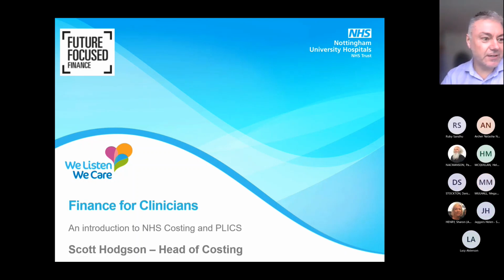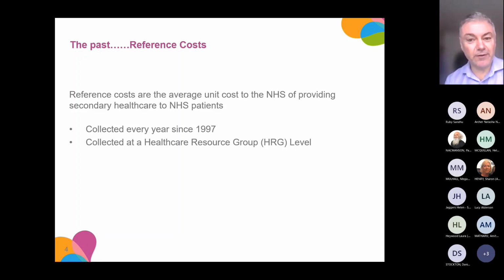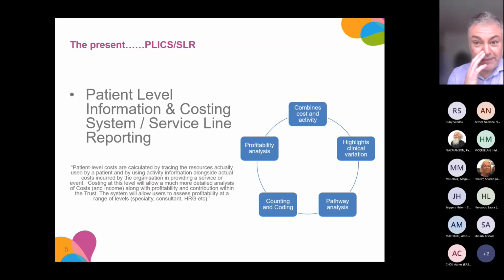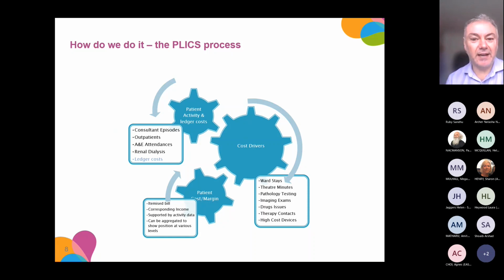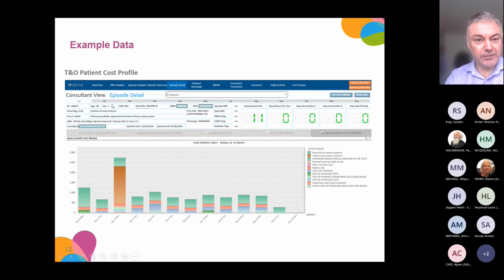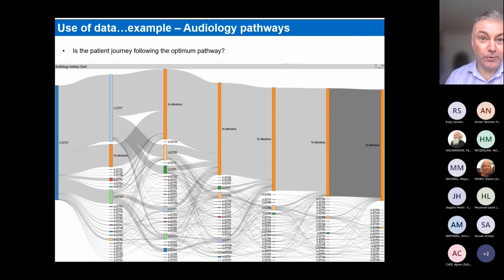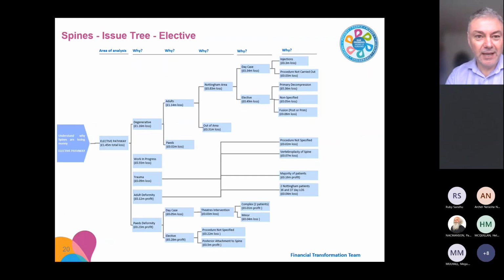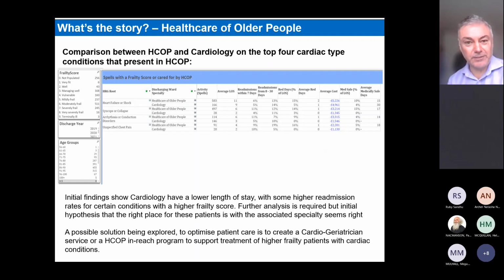Demystifying NHS Finance - January 2023 - Introduction to NHS Costing and PLICS – Acute